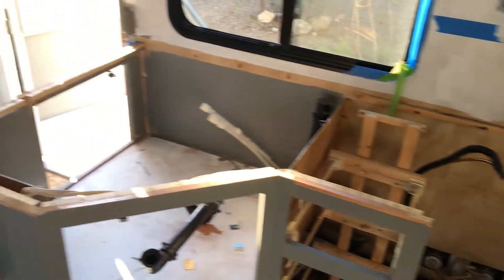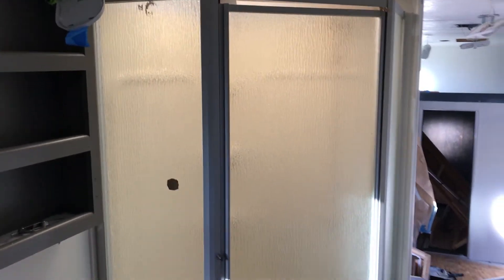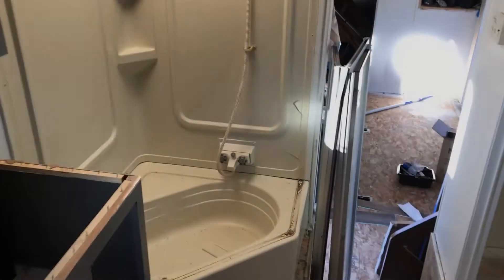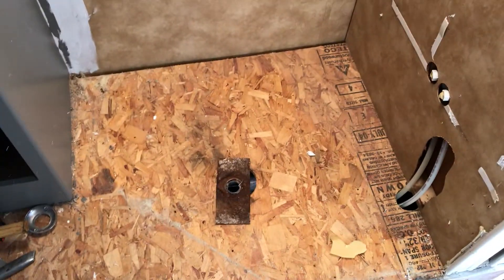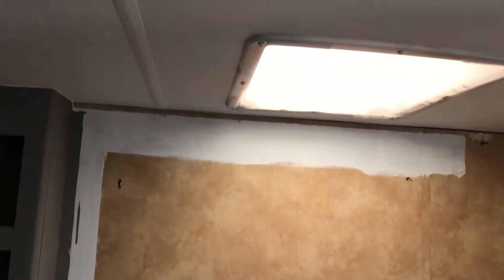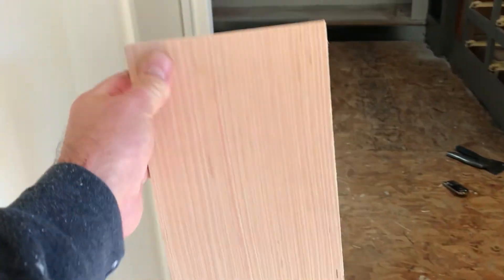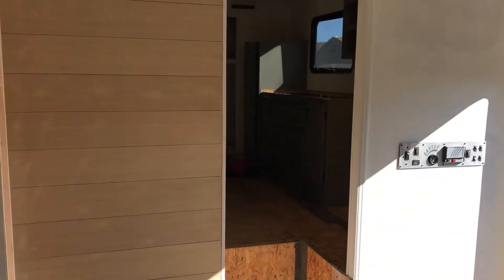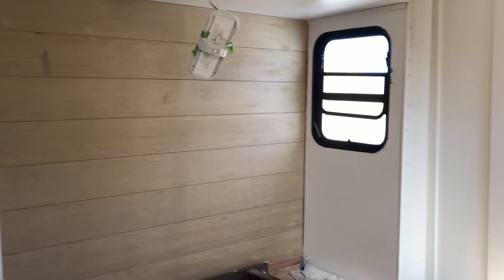America the Beautiful: Episode 2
In this episode, we continue the RV renovation project.